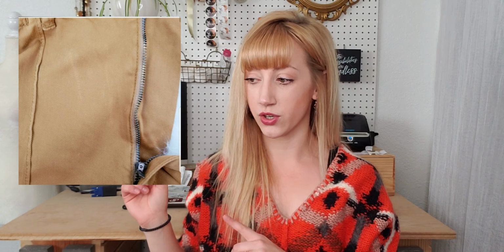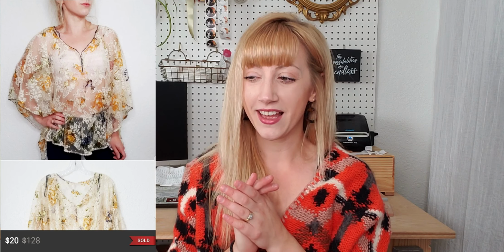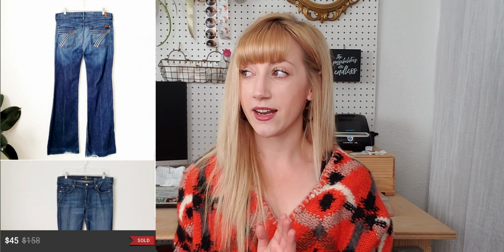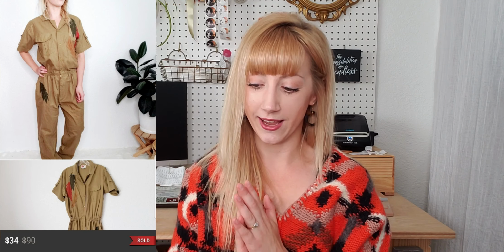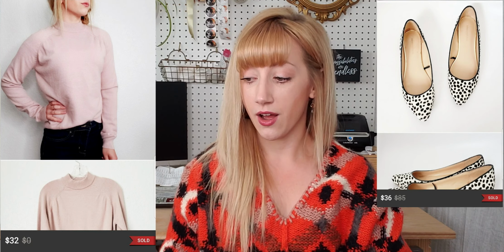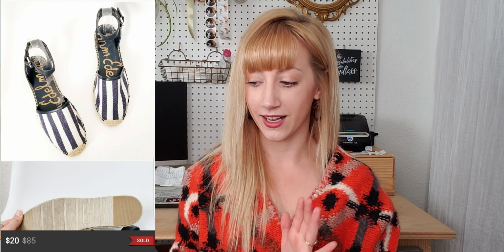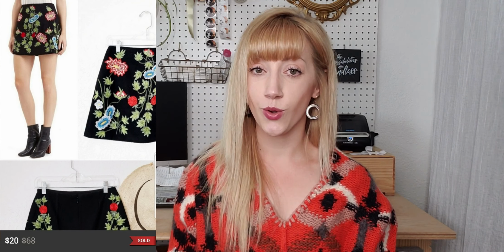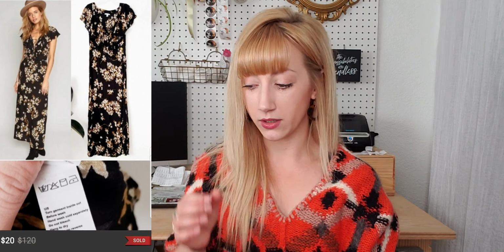What Sold on Poshmark | Fast Sales in August | How I Make Money Selling Clothing Online